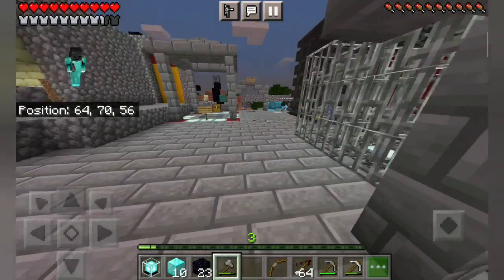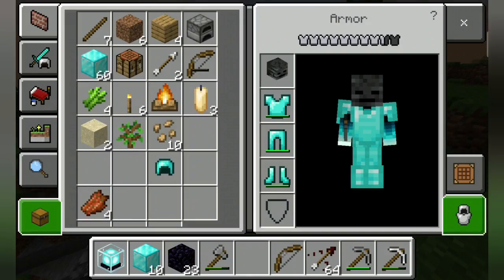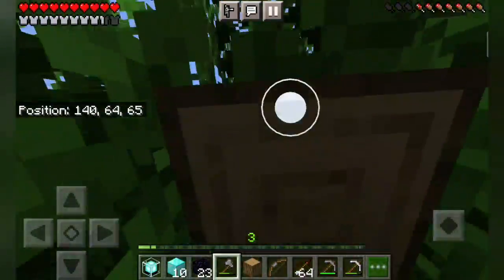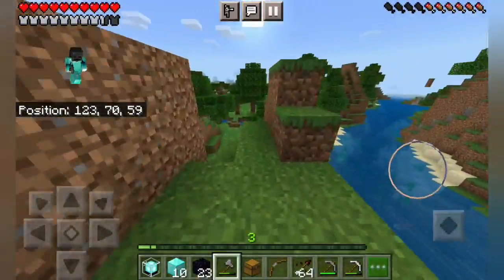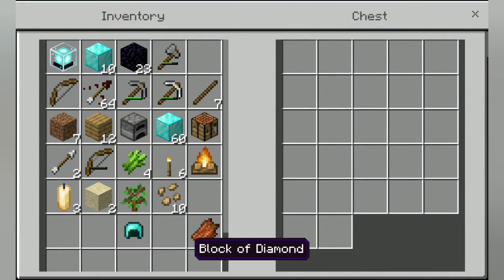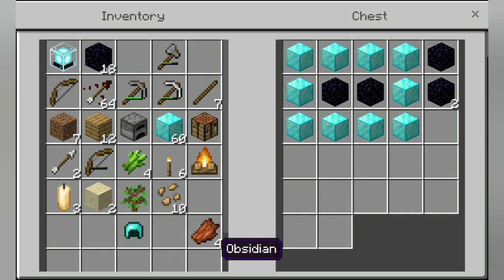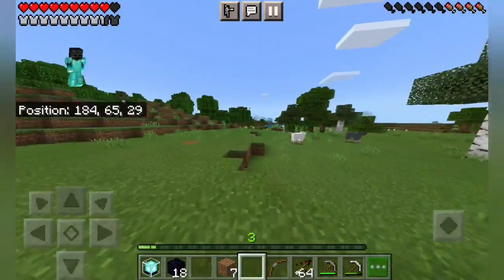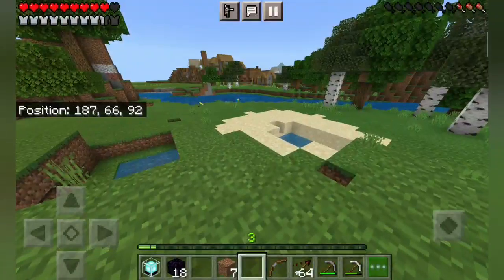JOIN MY FREE REALM MCPE ( XBOX, PS4, PS5, ANDROID, PC ) *secret treasure map reveal at the end..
Realm Code ⬇️

kS8ZF2VzhPU